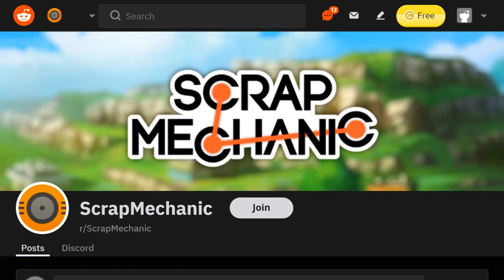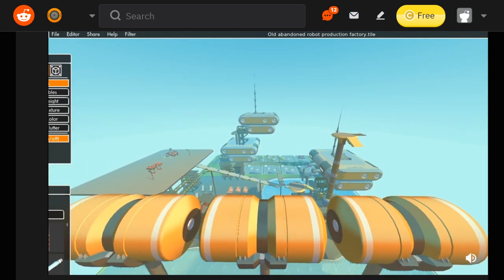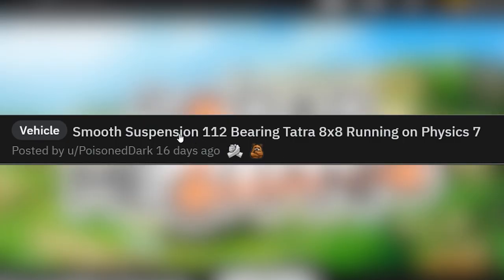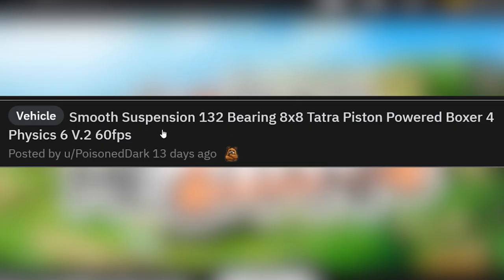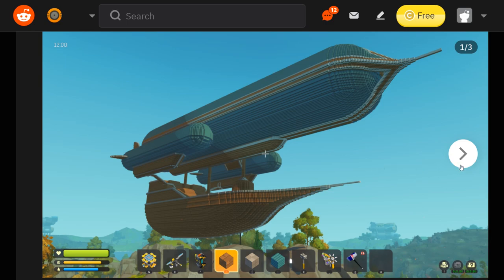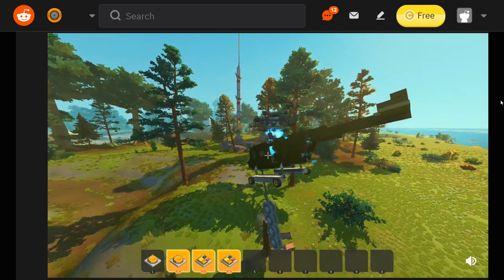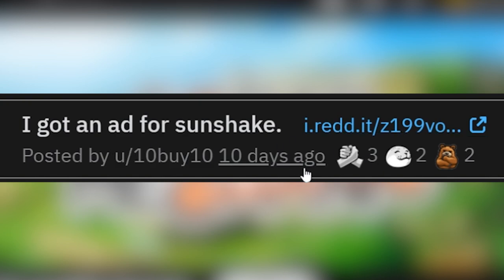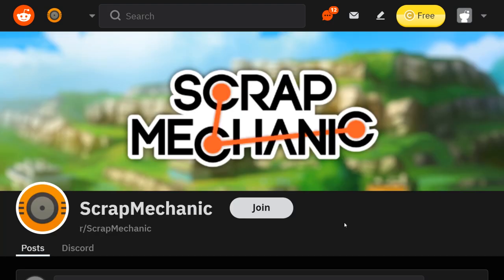This Airship is NEXT LEVEL! 🤯 Memes & Glitches too!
Checking out the top Reddit posts of the past month on r/ScrapMechanic !
This month had some pretty crazy stuff!
Which one was your favorite? Mine is the sawed in half BUS xD